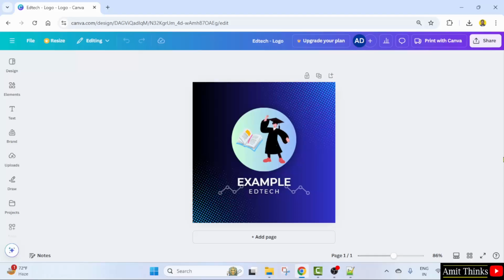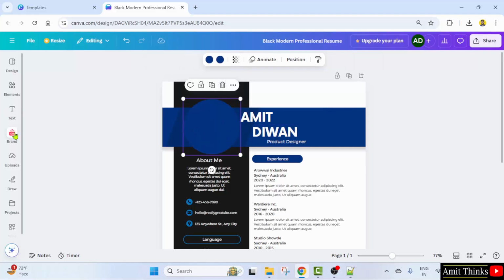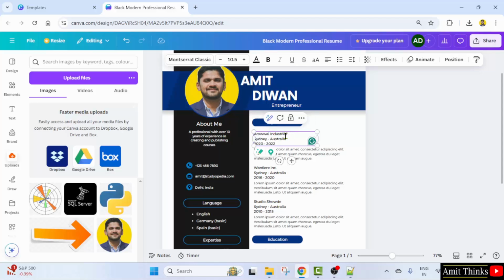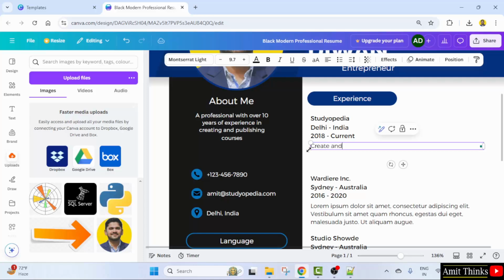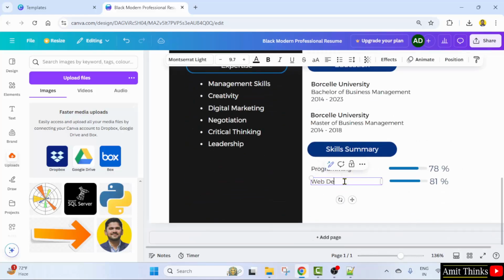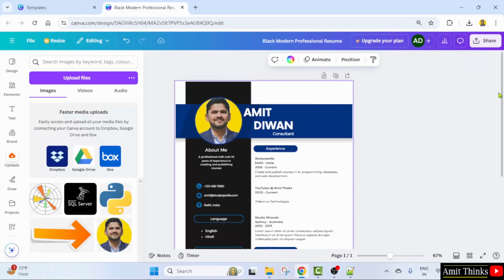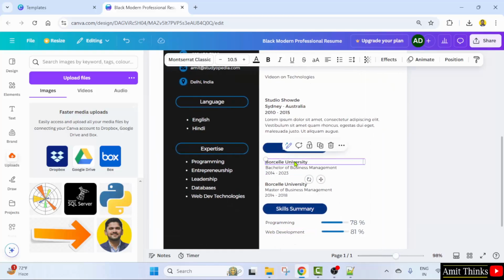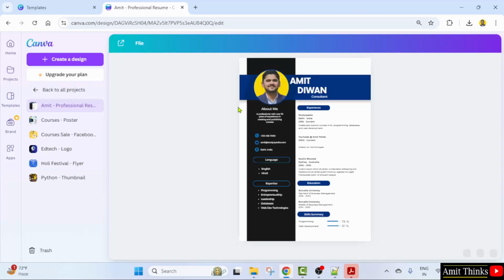How to create a Resume using Canva in 5 minutes | Create a CV | Amit Thinks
In this lesson, we will create a resume using Canva's free version. We will use a free template.